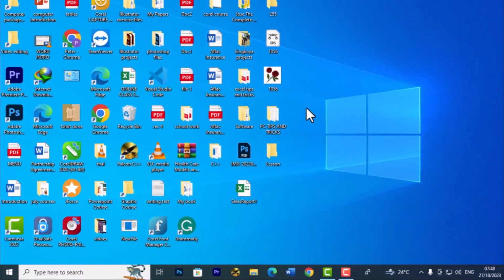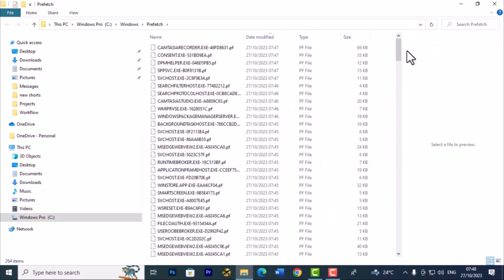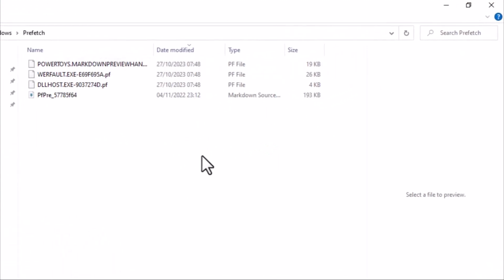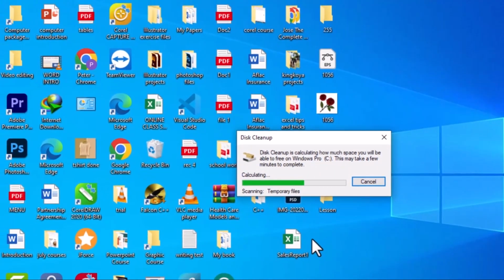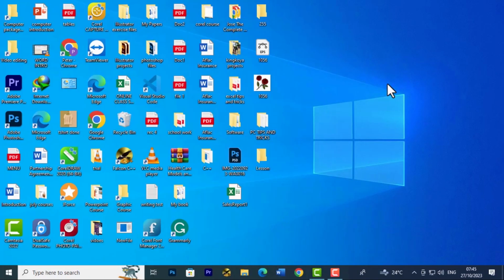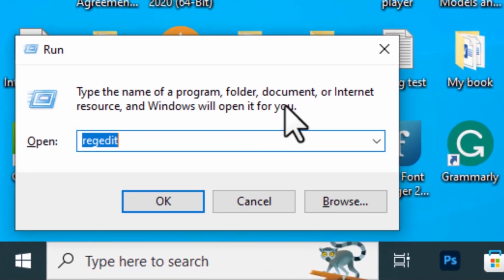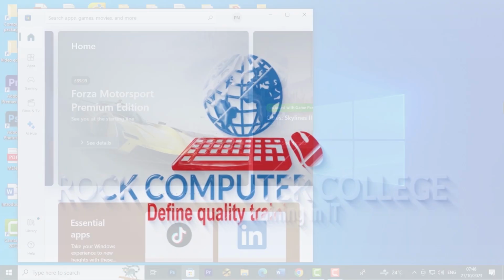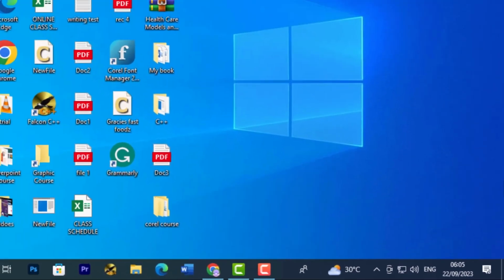𝐌𝐚𝐬𝐭𝐞𝐫 𝐘𝐨𝐮𝐫 𝐏𝐂: 𝐄𝐬𝐬𝐞𝐧𝐭𝐢𝐚𝐥 𝐏𝐫𝐨 𝐓𝐢𝐩𝐬 & 𝐓𝐫𝐢𝐜𝐤𝐬 𝐄𝐯𝐞𝐫𝐲 𝐂𝐨𝐦𝐩𝐮𝐭𝐞𝐫 𝐔𝐬𝐞𝐫 𝐌𝐮𝐬𝐭 𝐋𝐞𝐚𝐫𝐧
𝙐𝙣𝙘𝙤𝙫𝙚𝙧 𝙩𝙝𝙚 𝙨𝙚𝙘𝙧𝙚𝙩𝙨 𝙩𝙤 𝙪𝙣𝙡𝙤𝙘𝙠𝙞𝙣𝙜 𝙮𝙤𝙪𝙧 𝙘𝙤𝙢𝙥𝙪𝙩𝙚𝙧'𝙨 𝙛𝙪𝙡𝙡 𝙥𝙤𝙩𝙚𝙣𝙩𝙞𝙖𝙡 𝙬𝙞𝙩𝙝 𝙩𝙝𝙚𝙨𝙚 𝙚𝙭𝙥𝙚𝙧𝙩-𝙥𝙧𝙤𝙫𝙚𝙣 𝙥𝙧𝙤 𝙩𝙞𝙥𝙨 𝙖𝙣𝙙 𝙩𝙧𝙞𝙘𝙠𝙨!

𝙒𝙝𝙚𝙩𝙝𝙚𝙧 𝙮𝙤𝙪'𝙧𝙚 𝙖 𝙗𝙚𝙜𝙞𝙣𝙣𝙚𝙧 𝙤𝙧 𝙖 𝙨𝙚𝙖𝙨𝙤𝙣𝙚𝙙 𝙪𝙨𝙚𝙧, 𝙩𝙝𝙞𝙨 𝙘𝙤𝙢𝙥𝙧𝙚𝙝𝙚𝙣𝙨𝙞𝙫𝙚 𝙜𝙪𝙞𝙙𝙚 𝙬𝙞𝙡𝙡 𝙚𝙡𝙚𝙫𝙖𝙩𝙚 𝙮𝙤𝙪𝙧 𝙋𝘾 𝙨𝙠𝙞𝙡𝙡𝙨 𝙩𝙤 𝙩𝙝𝙚 𝙣𝙚𝙭𝙩 𝙡𝙚𝙫𝙚𝙡.

𝙁𝙧𝙤𝙢 𝙩𝙞𝙢𝙚-𝙨𝙖𝙫𝙞𝙣𝙜 𝙠𝙚𝙮𝙗𝙤𝙖𝙧𝙙 𝙨𝙝𝙤𝙧𝙩𝙘𝙪𝙩𝙨 𝙩𝙤 𝙝𝙞𝙙𝙙𝙚𝙣 𝙛𝙚𝙖𝙩𝙪𝙧𝙚𝙨 𝙖𝙣𝙙 𝙚𝙨𝙨𝙚𝙣𝙩𝙞𝙖𝙡 𝙩𝙧𝙤𝙪𝙗𝙡𝙚𝙨𝙝𝙤𝙤𝙩𝙞𝙣𝙜 𝙩𝙚𝙘𝙝𝙣𝙞𝙦𝙪𝙚𝙨, 𝙩𝙝𝙞𝙨 𝙫𝙞𝙙𝙚𝙤 𝙞𝙨 𝙮𝙤𝙪𝙧 𝙜𝙖𝙩𝙚𝙬𝙖𝙮 𝙩𝙤 𝙢𝙖𝙨𝙩𝙚𝙧𝙞𝙣𝙜 𝙮𝙤𝙪𝙧 𝙘𝙤𝙢𝙥𝙪𝙩𝙚𝙧. 𝘿𝙤𝙣'𝙩 𝙢𝙞𝙨𝙨 𝙤𝙪𝙩 𝙤𝙣 𝙩𝙝𝙚𝙨𝙚 𝙞𝙣𝙫𝙖𝙡𝙪𝙖𝙗𝙡𝙚 𝙞𝙣𝙨𝙞𝙜𝙝𝙩𝙨—𝙚𝙢𝙥𝙤𝙬𝙚𝙧 𝙮𝙤𝙪𝙧𝙨𝙚𝙡𝙛 𝙬𝙞𝙩𝙝 𝙩𝙝𝙚 𝙠𝙣𝙤𝙬𝙡𝙚𝙙𝙜𝙚 𝙚𝙫𝙚𝙧𝙮 𝙘𝙤𝙢𝙥𝙪𝙩𝙚𝙧 𝙪𝙨𝙚𝙧 𝙨𝙝𝙤𝙪𝙡𝙙 𝙝𝙖𝙫𝙚!